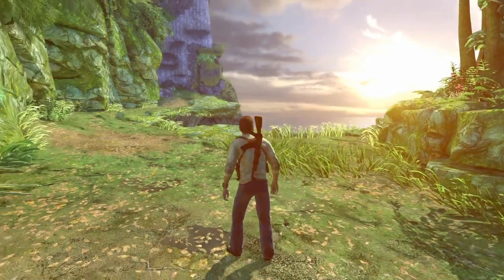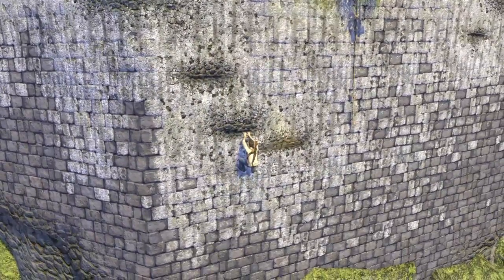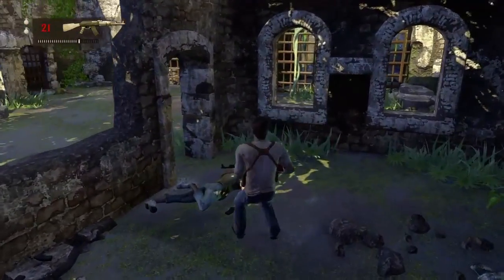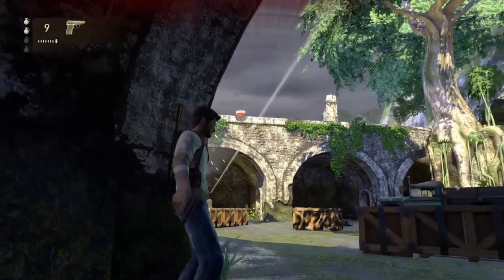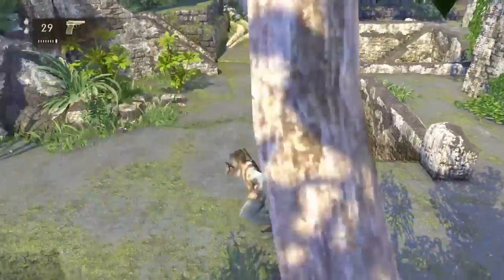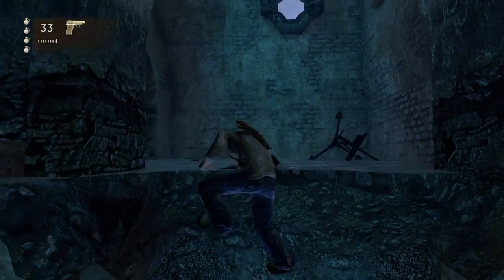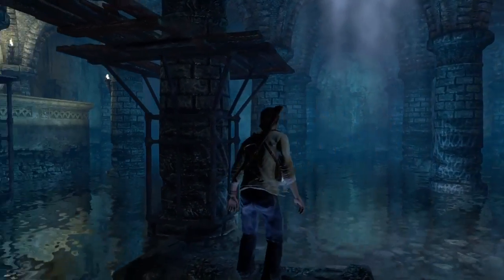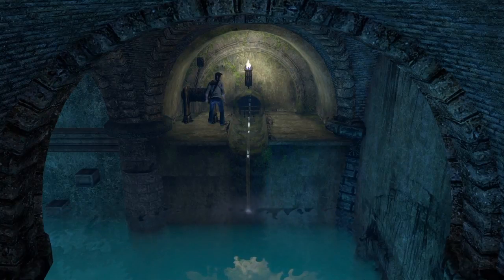Chapter 5: The Fortress | Uncharted: Drake's Fortune WALKTHROUGH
Continuing my Uncharted Drake's Fortune Walkthrough series.